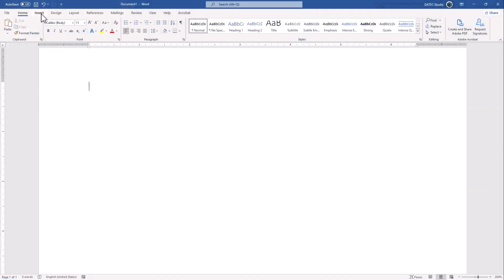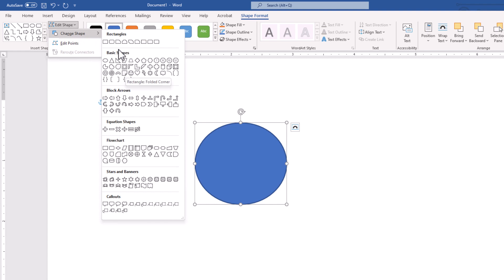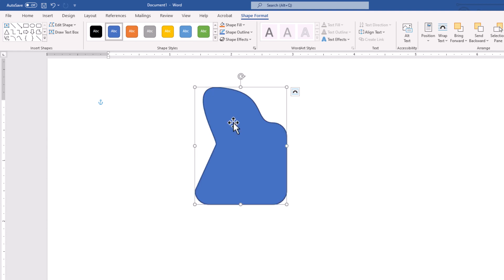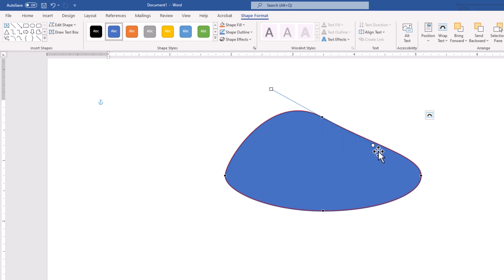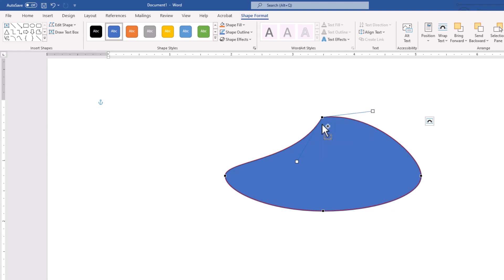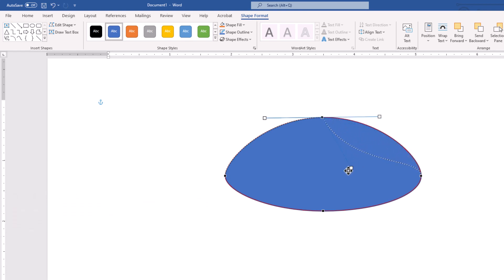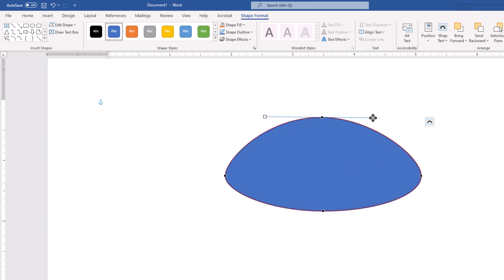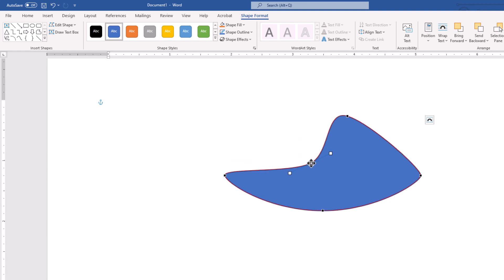#50 Edit Shape Points